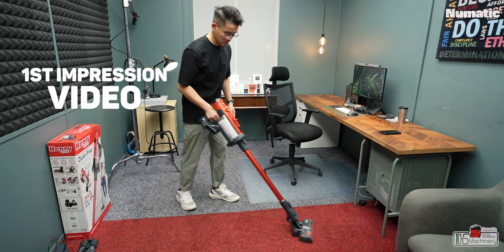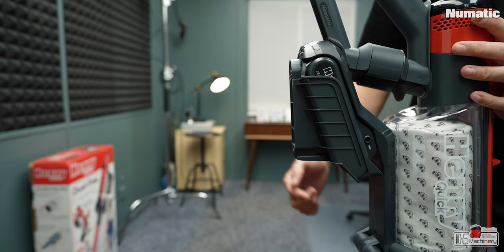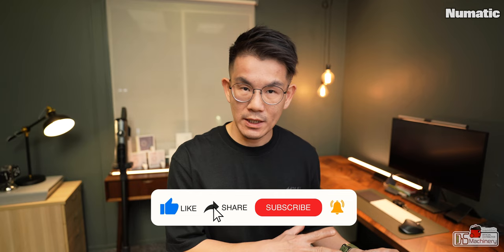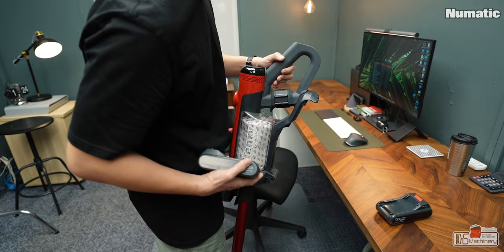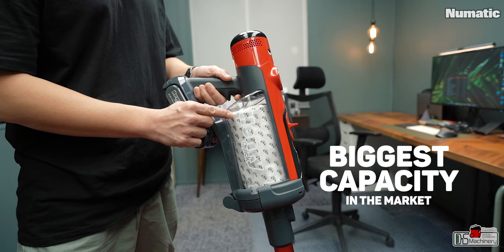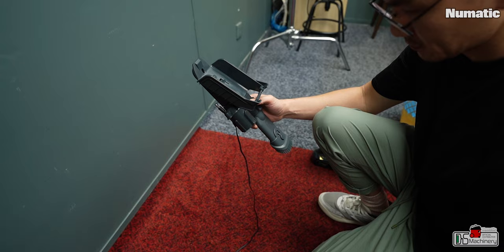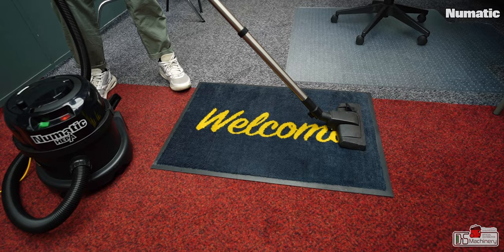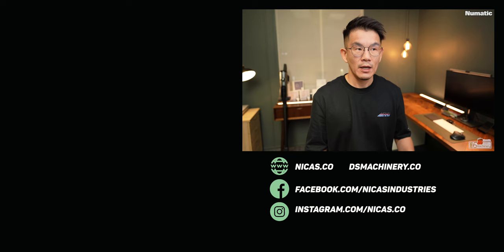Henry Quick First Impression | 2023 Best Stick Vacuum Cleaner?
After years of development seeking balance between usability and durability, Numatic has finally unveiled their version of stick vacuum cleaner.

This first version of Henry Quick, there are one or few things that are not really up to our liking from the first impression, more on that in the video. And, there are more things that is exceed our expectation, one of them is suction power and many more which can be discovered from this video.

The detachable battery of this Henry Quick make this stick vacuum cleaner very capable, especially if you have more than one unit of battery.

The specs that we have here is UK's spec which packed with the most free pods (subject to change), and with that amount of pod, it would be hassle for region or market who get this specs, literally can last you more than 2 years.

The pod, we think is the game changer for this stick vacuum cleaner industry, it is able to filtered down the finest dusts, which is what vacuum cleaner is built for at the first place, and the hassle or dust free emptying is our favourite part and we can foresee most of you will appreciate when comes to emptying.

Both Henry Quick and Hetty Quick are the same thing, just different color scheme. As for Henry Grey, is more for commercial use, it comes with 2 detachable batteries and 6x pods only. The 2 batteries allowed commercial users to work non-stop of situation required.

This is not a full review of the new Henry Quick, is just a first impression video and a full, detailed review video is on the way, make sure you subscribe to this channel and you will not missed it once we uploaded it.

Link below to signup for the newsletter, you may join the wait list once the stocks arrived in Malaysia, or you are in the country nearby this region, you may put your name down too.

Happy Cleaning!!